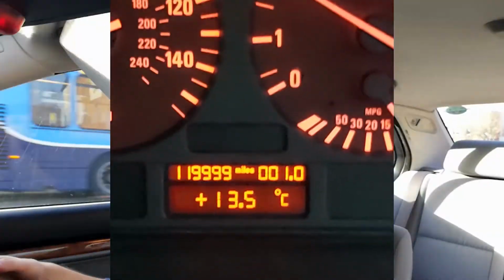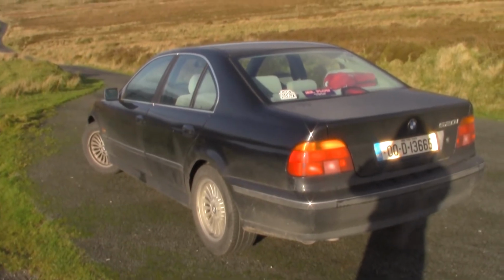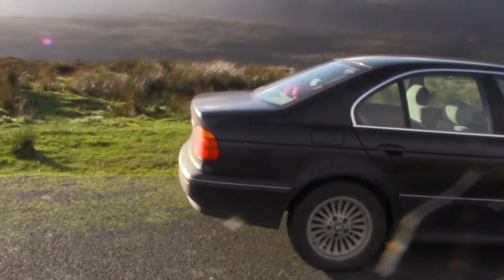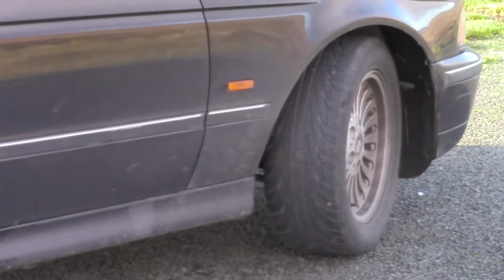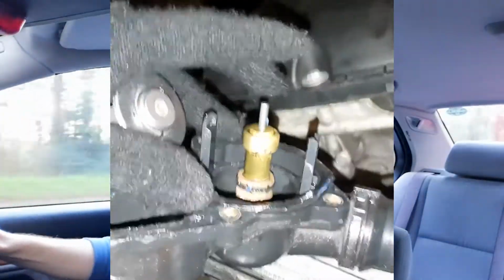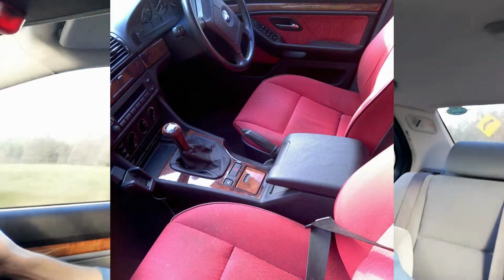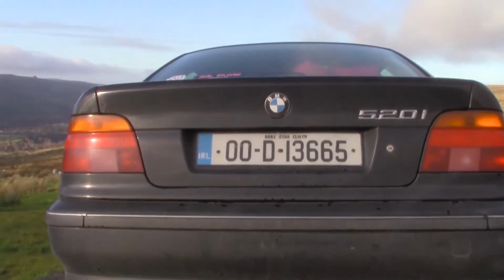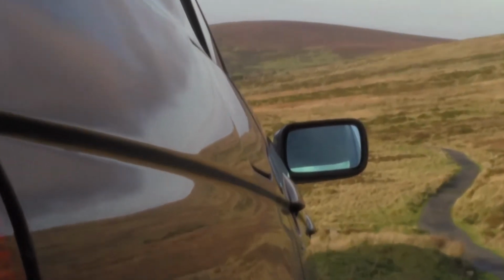The e39 hits 120k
The cheap e39 520i has rolled over 120k miles. What's it been like to live with and where to next?